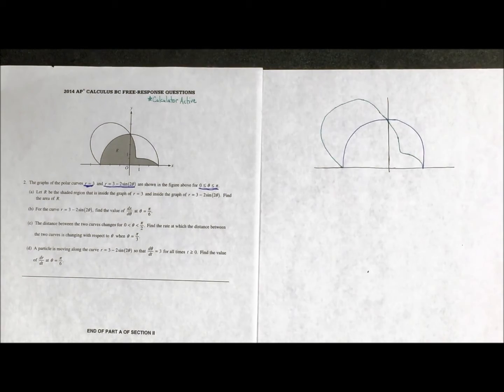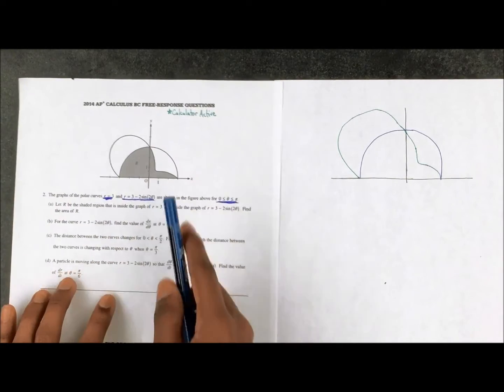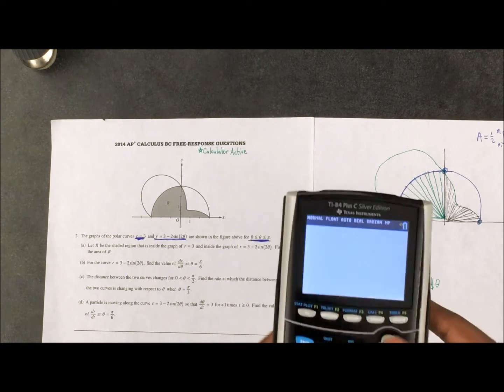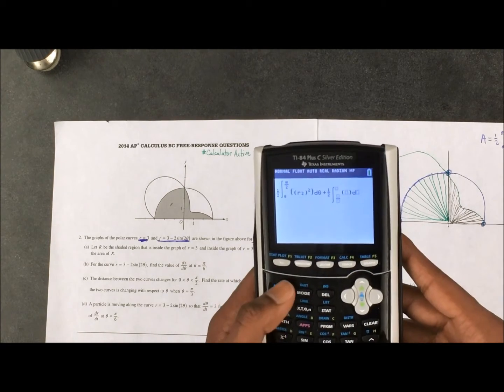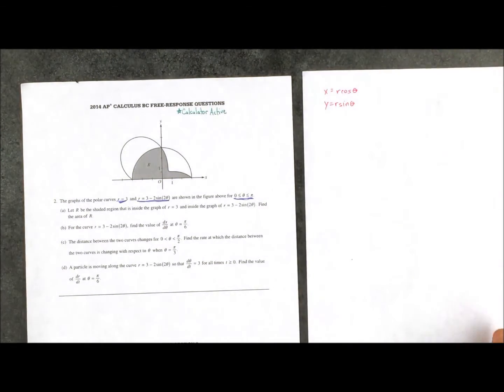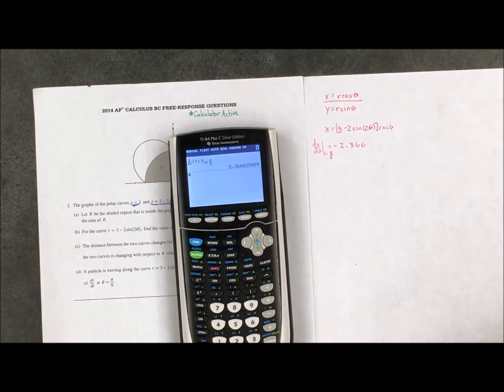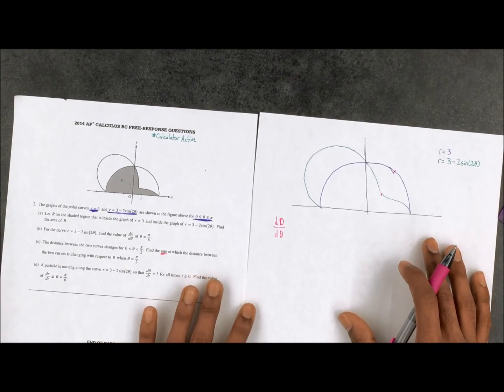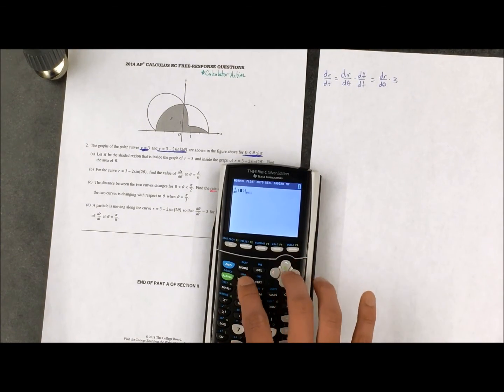AP Calculus BC 2014 FRQ #2 - Anirudh Panuganty and Richie Heng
Covers Polar Sweep and other topics.